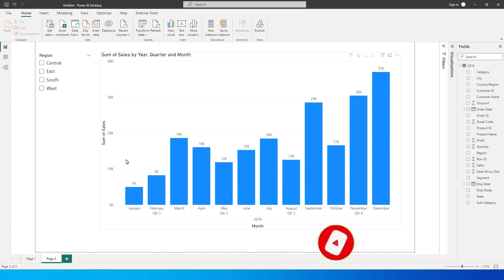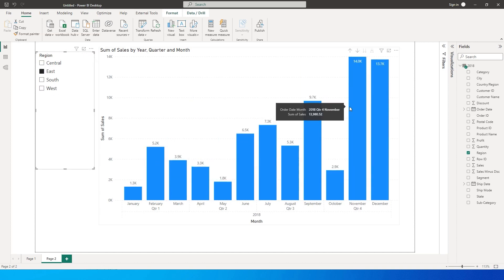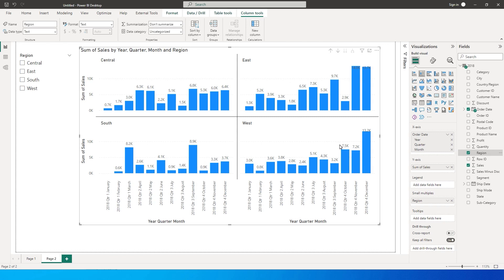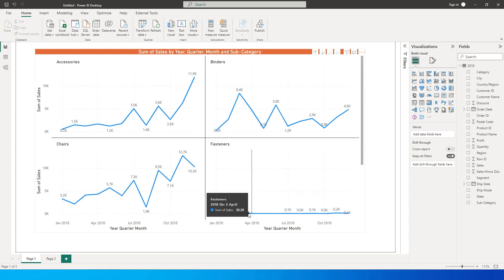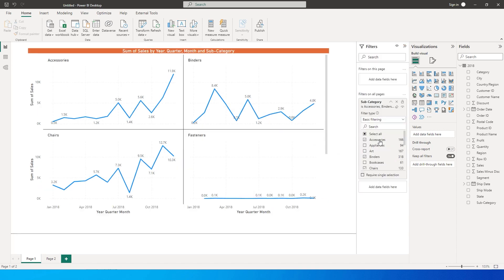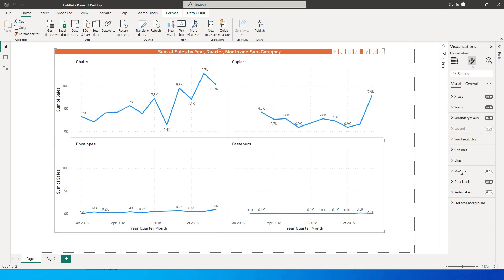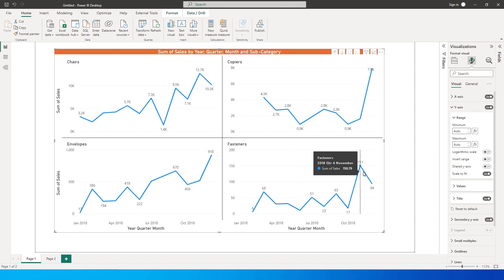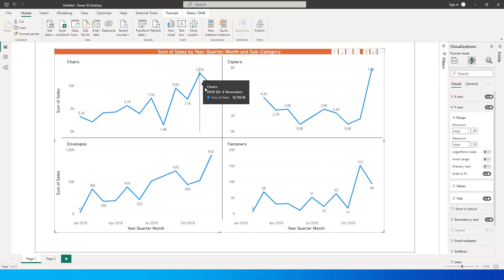New Features added to Small Multiples Visual in PowerBI | MiTutorials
How to create Small Multiples visual in PowerBI | New Features added | MiTutorials

You can now add Individual Y axis to Small Multiples.

0:00 - 0:14 - Intro
0:15 - 1:40 - What is Small Multiples
1:41 - 4:30 - New Features in Small Multiples